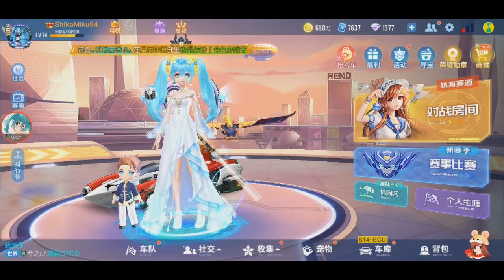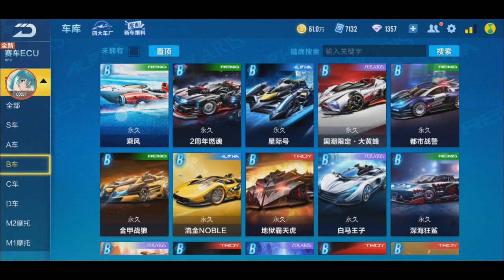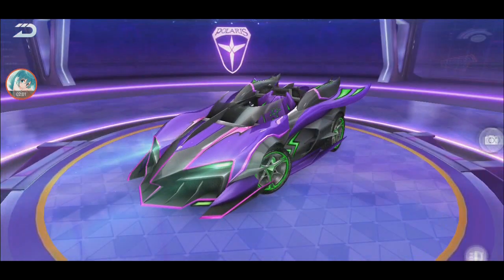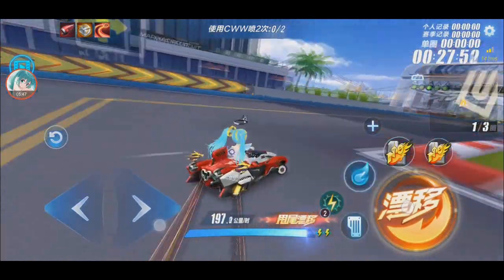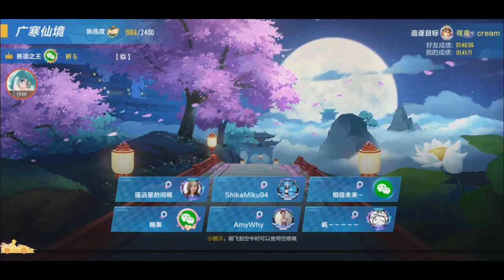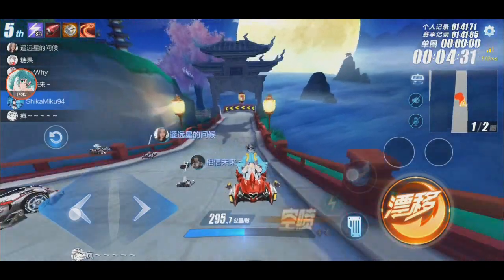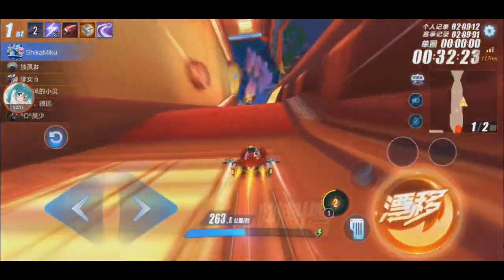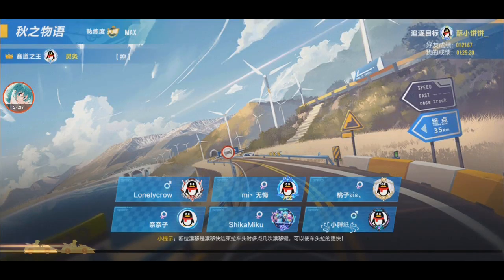Review Boat - Another Unique B Class 【QQ Speed Mobile】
its. unique in its own way lol.
can use if you know how to use it :P